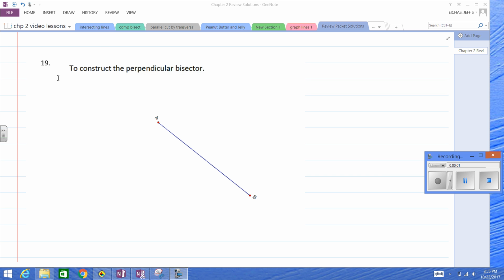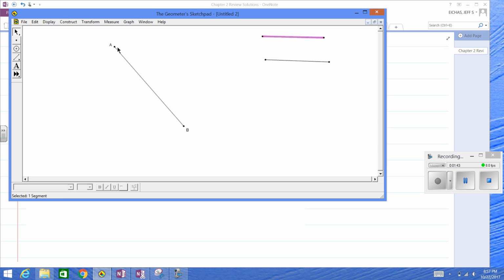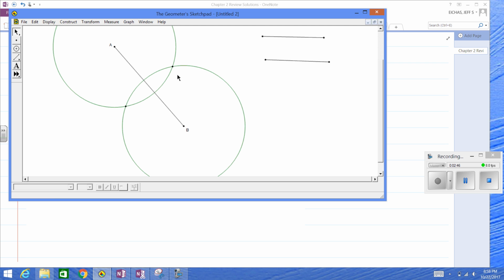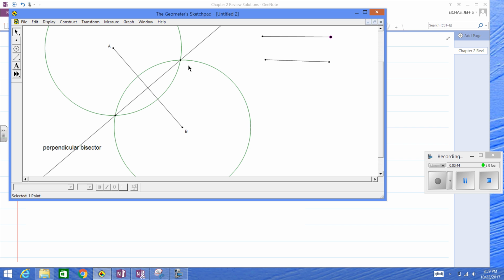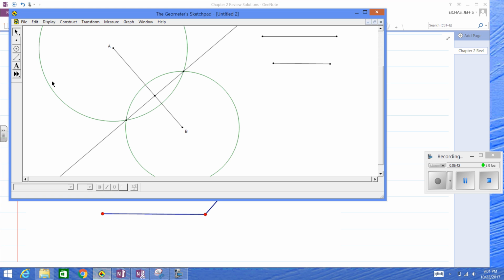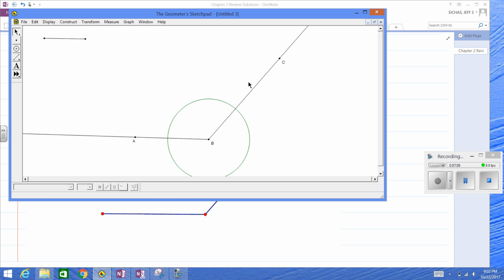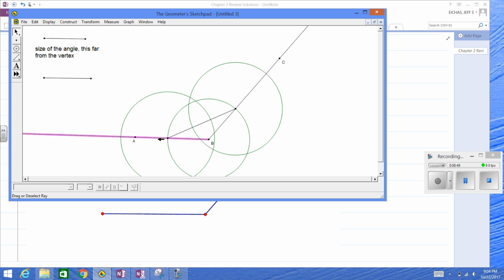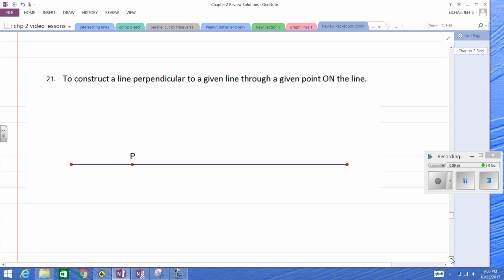CHP2 Review 6b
Chapter review solutions questions 19 and 20